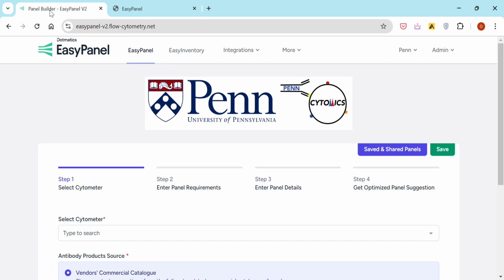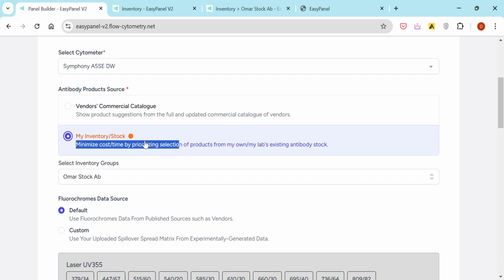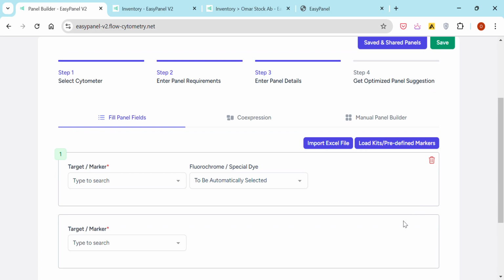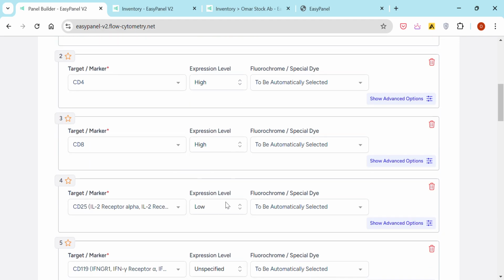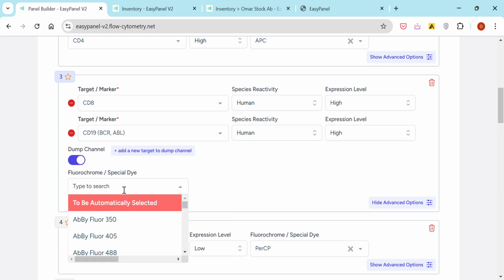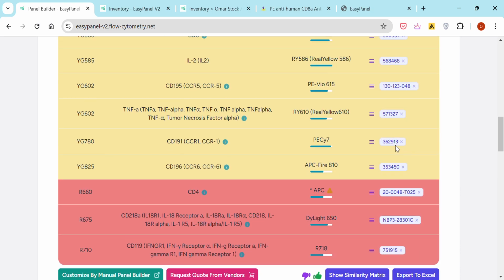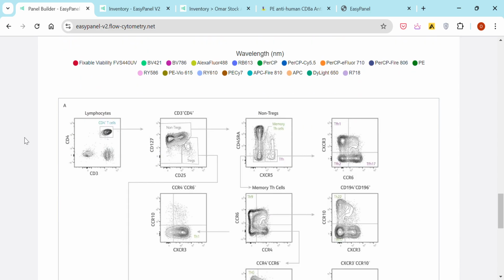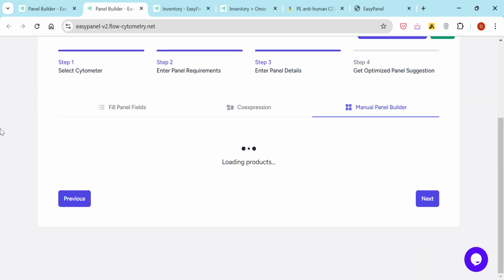EasyPanel V2 Tutorial 2025